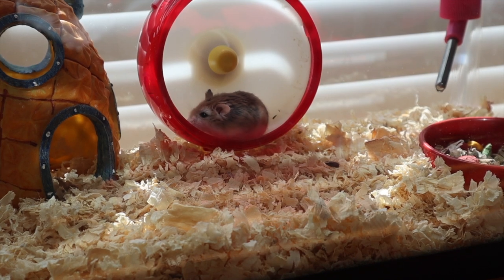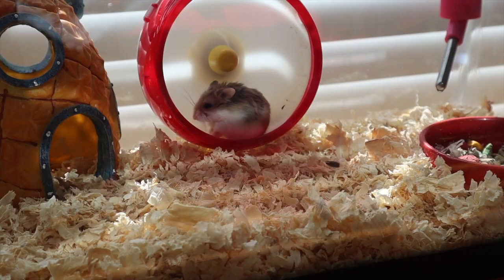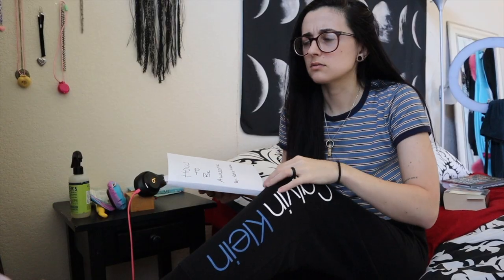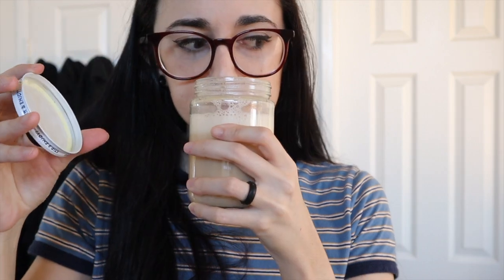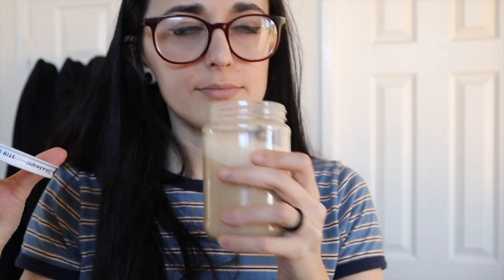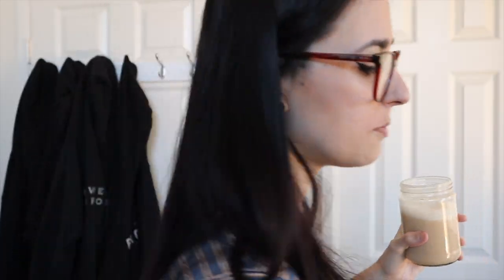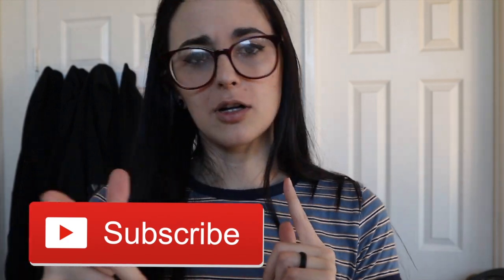1Up Nutrition VEGAN Protein Review! *New Flavors*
SNAPCHAT kitkatsnack